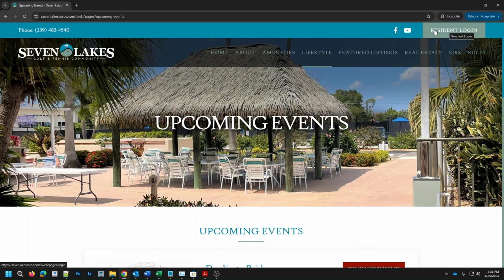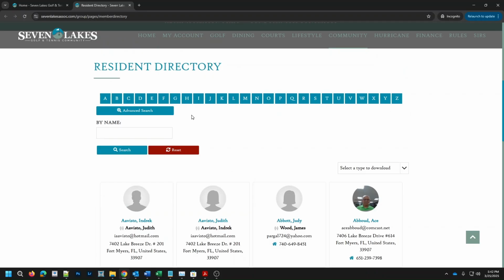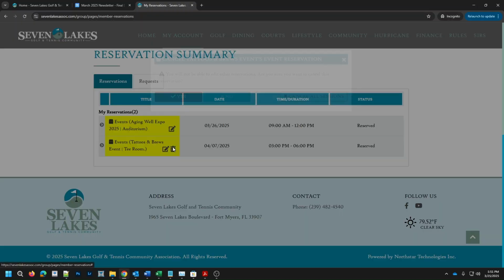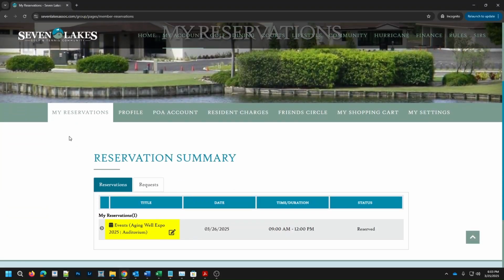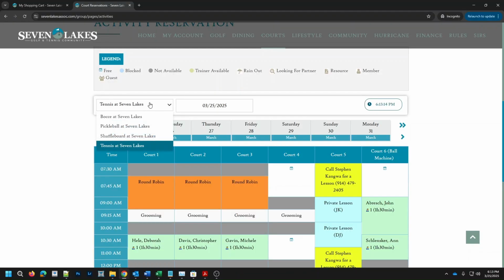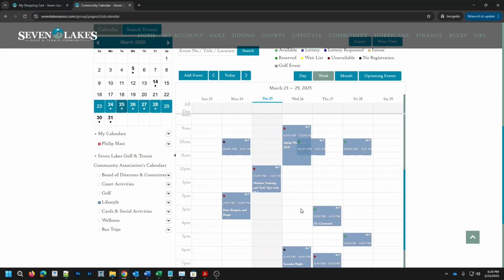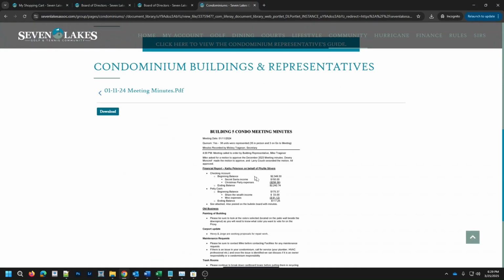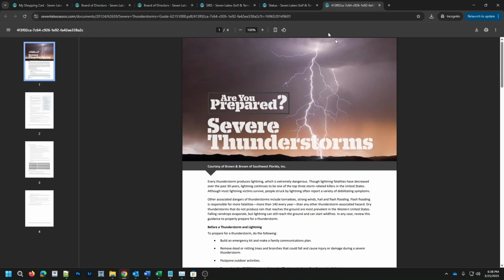Website Navigation Tutorial